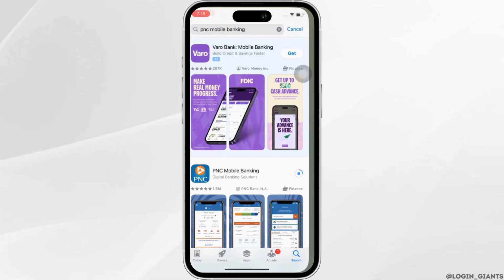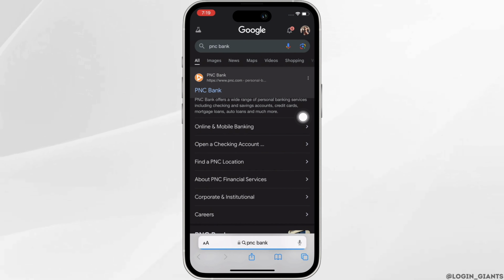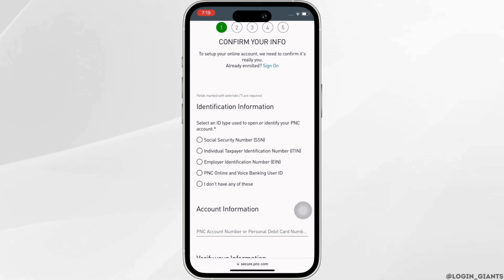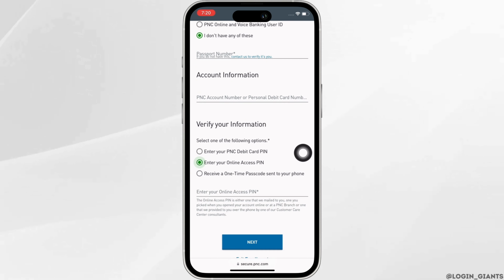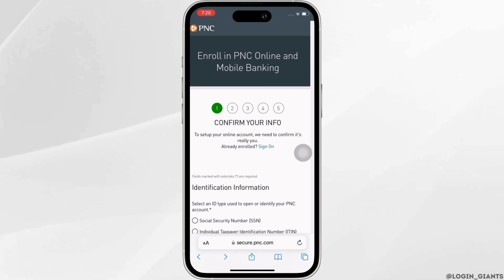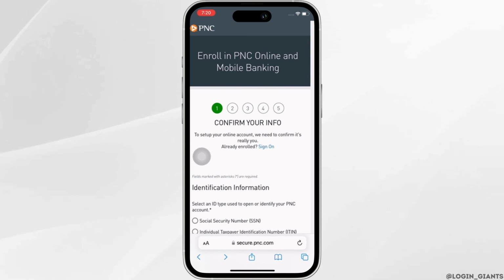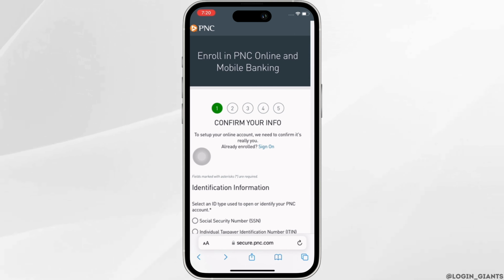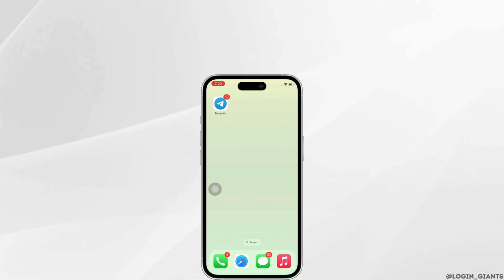How To Sign up And Access PNC Bank's Online Banking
Learn how to sign up and access PNC Bank's online banking with this comprehensive guide. Follow these step-by-step instructions to register and manage your accounts conveniently online.

In this tutorial:
0:00 - Introduction
0:05 - How To Sign up And Access PNC Bank's Online Banking

Discover the easiest way to sign up for PNC Bank's online banking services and access your accounts. This tutorial covers the entire process, ensuring you can handle your banking needs efficiently.

Enhance your banking experience by signing up and accessing PNC Bank's online banking with this easy guide!